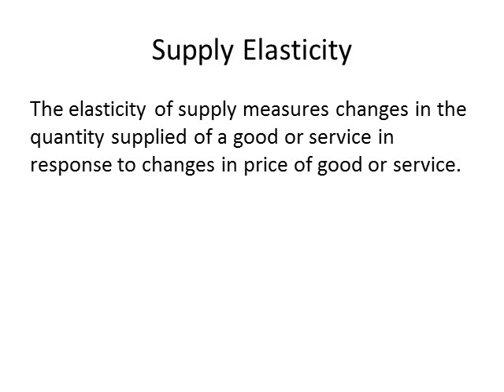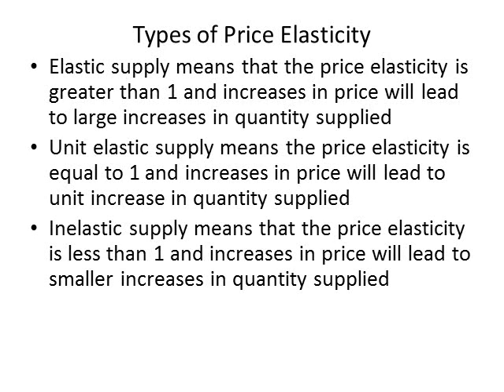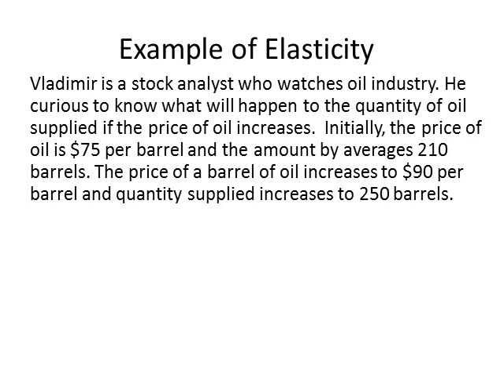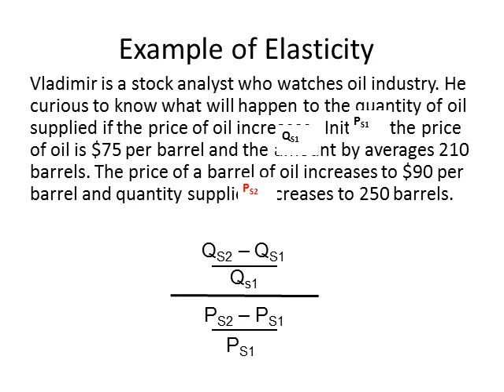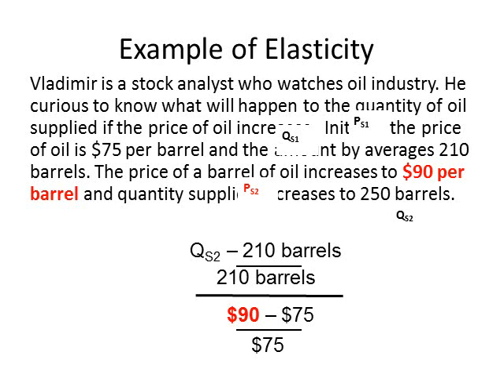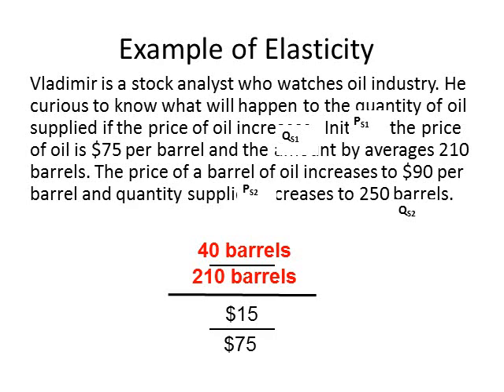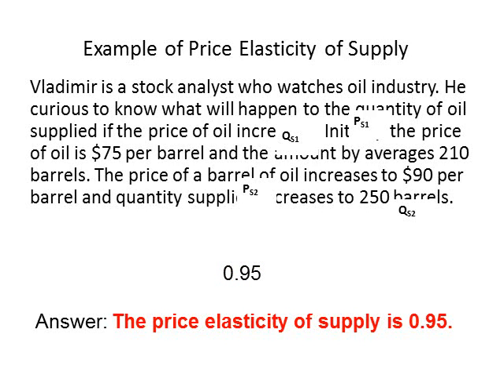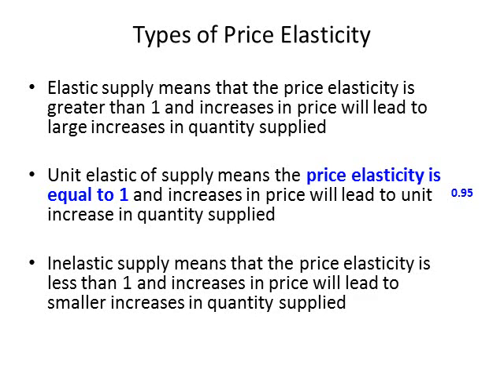Price Elasticity of Supply